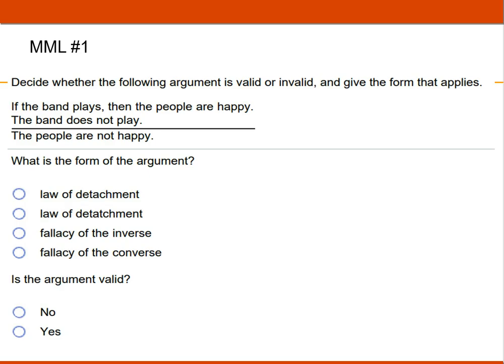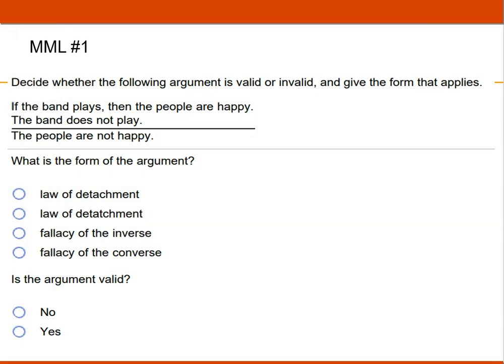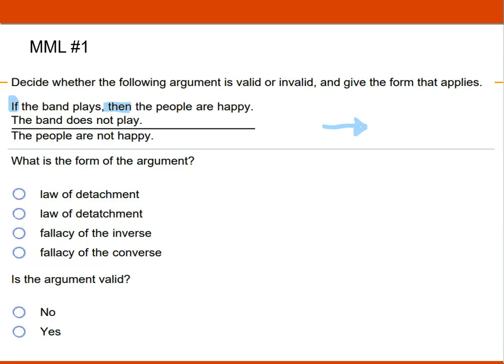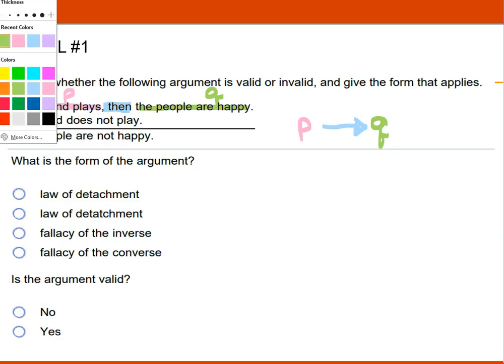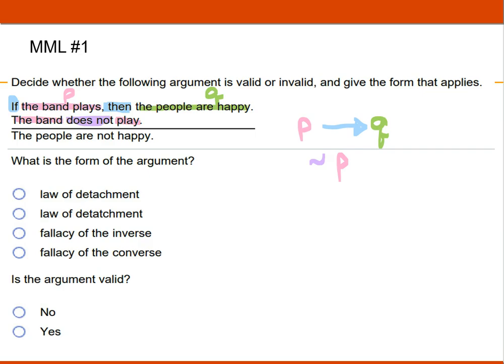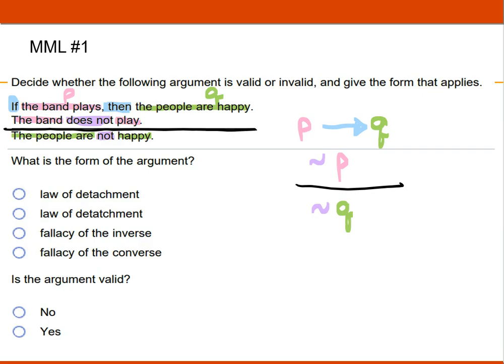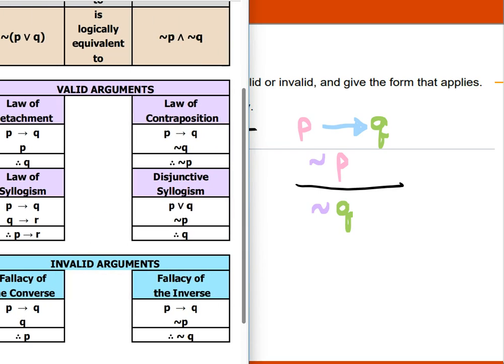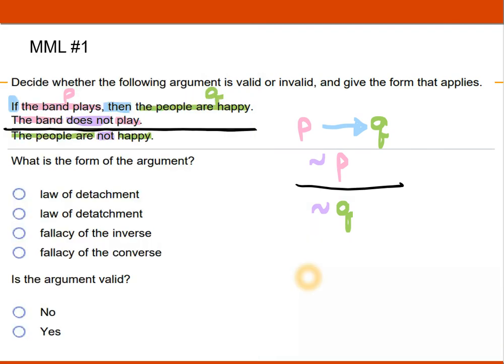M110 - Section 3.4 PowerPoint Lecture - Part 4